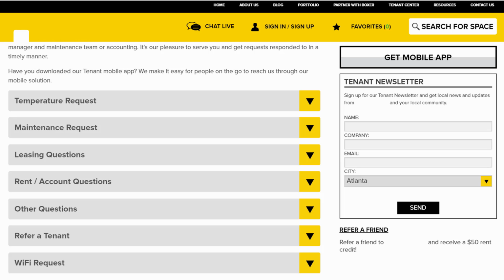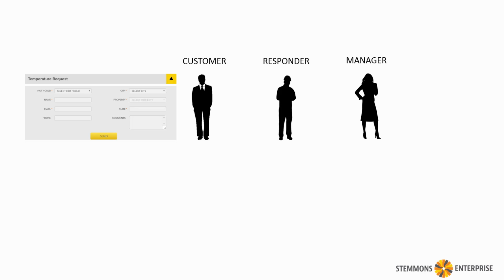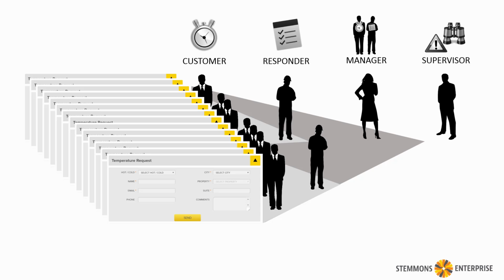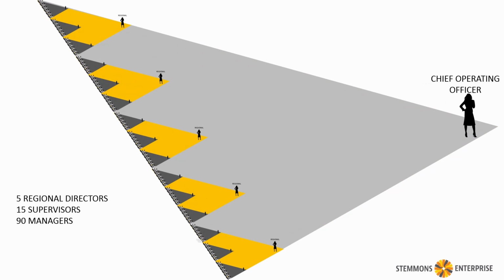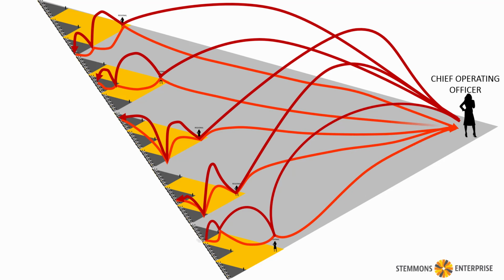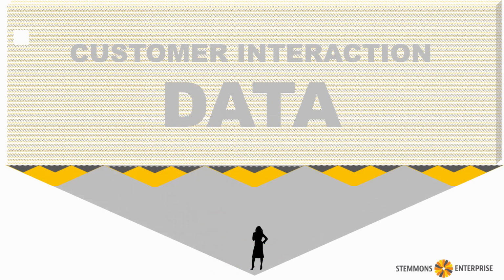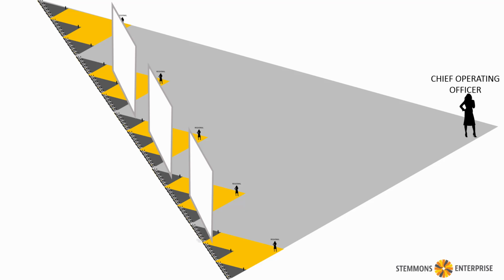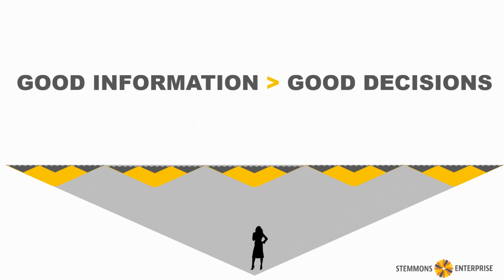Stemmons: Using Technology to Make Better Decisions